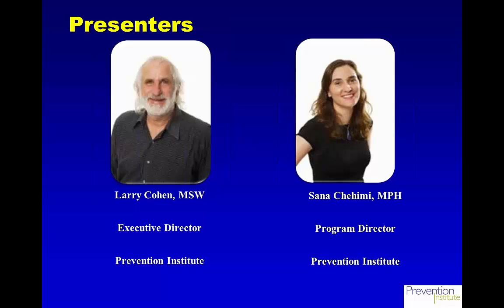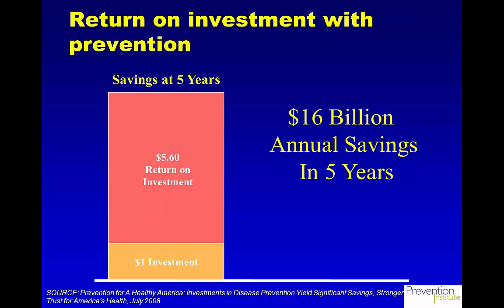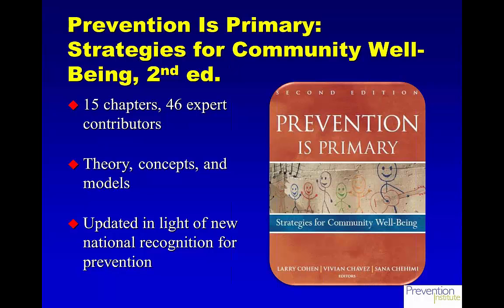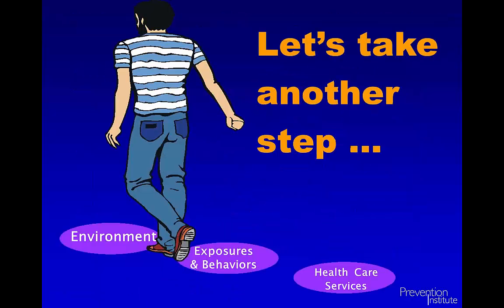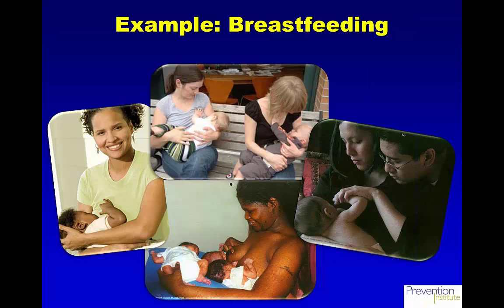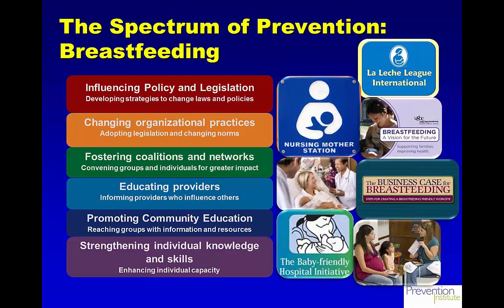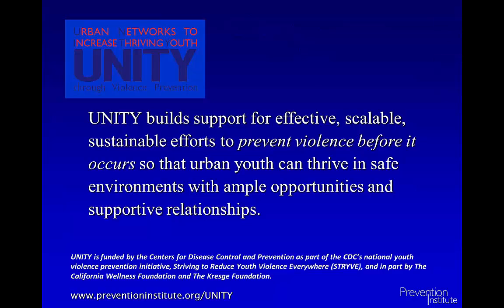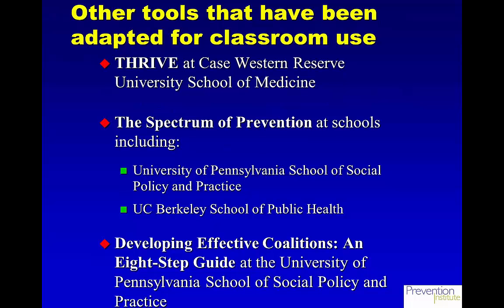Prevention is Primary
Larry Cohen on HPLive.org